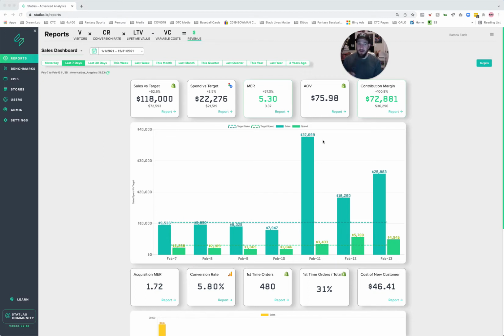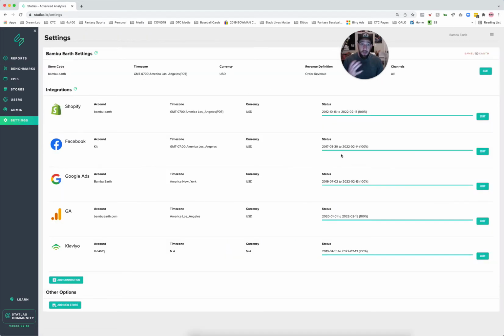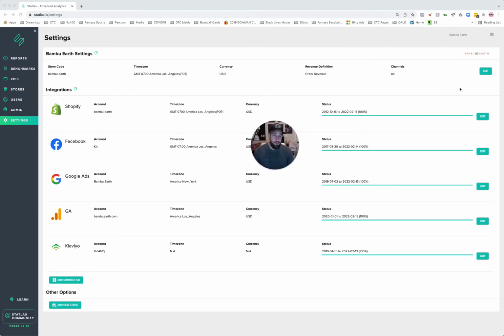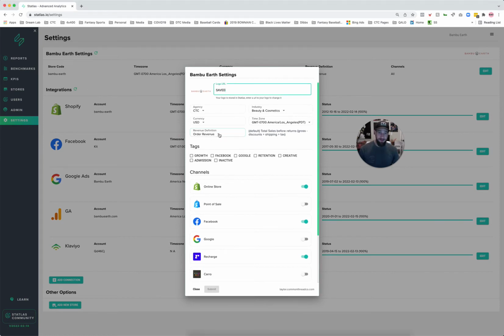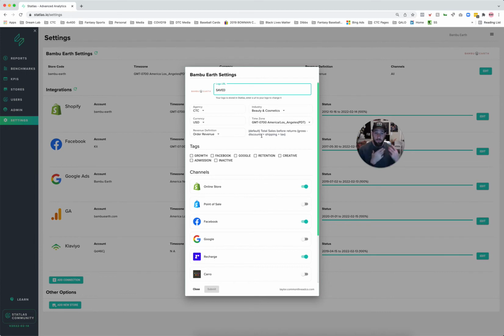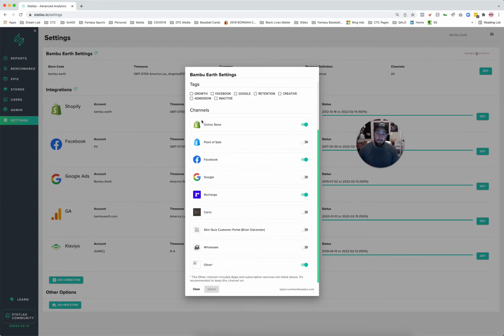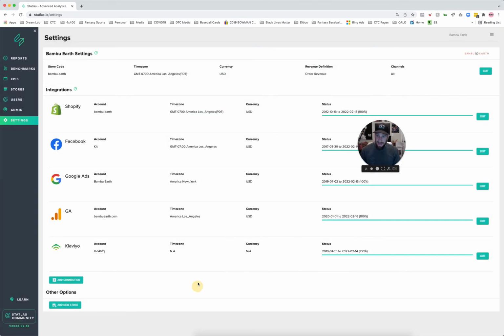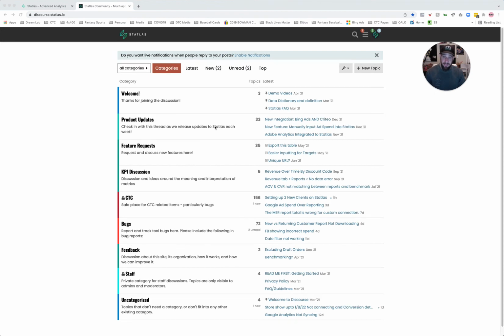Statlas Welcome 1: Data, Settings & Navigation